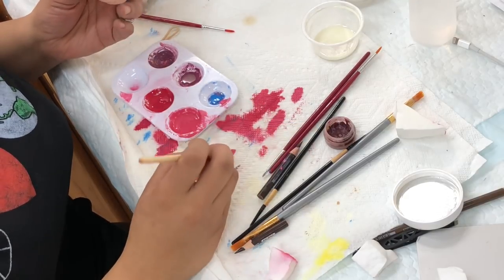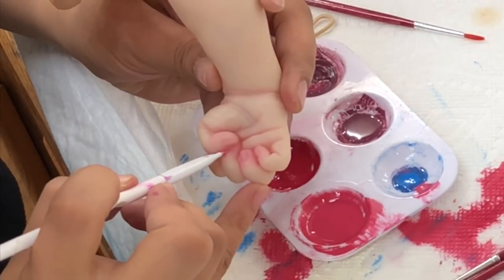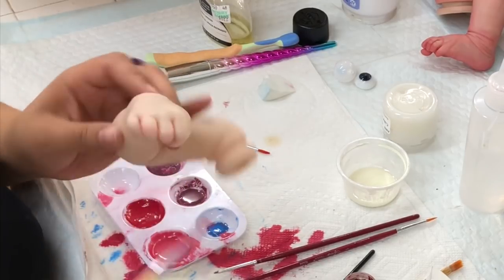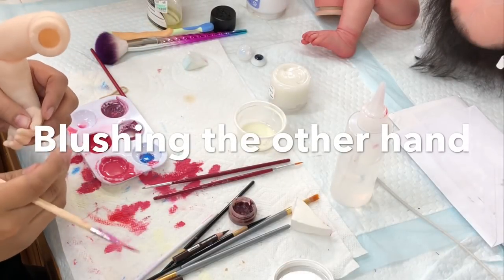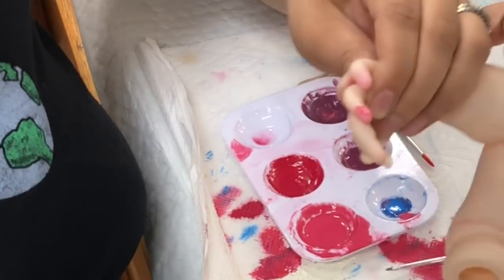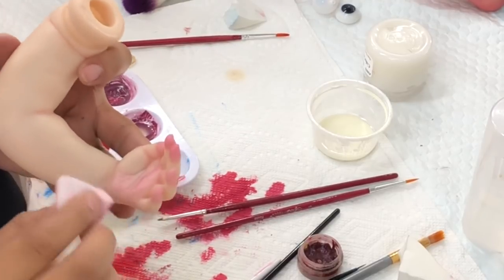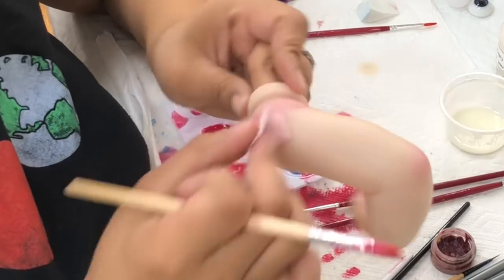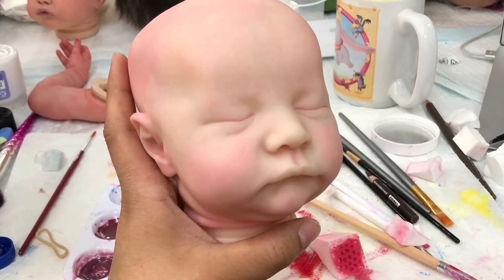How To Blush Levi's CLOSED HAND | Reborn Painting Tutorial feat. Levi by Bonnie Brown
Hello, my dolly enthusiasts! Leave me a COMMENT so I know what you're thinking! And, of course, please make sure to LIKE this video!!

Thank you so much for being here with me. I love you guys more than you can imagine! You are the reason why I can do what i love! You are all a blessing and I wouldn't be the same person I am today, without you all. So, thank you for making a difference in my life. I LOVE YOU!

Please note that I am NOT accepting custom orders of any kind.

I will be at the 2019 ROSE Doll Show in Layton, Utah! Come say, hi!

If you want to send me a letter:
Jackie Ortiz
6569 N Riverside Dr.